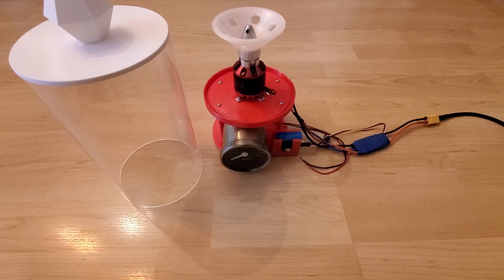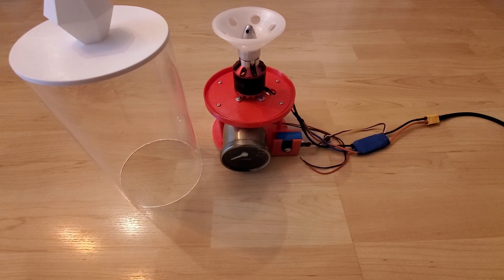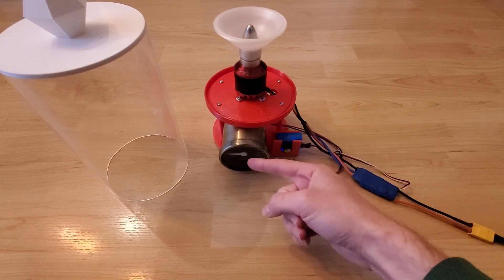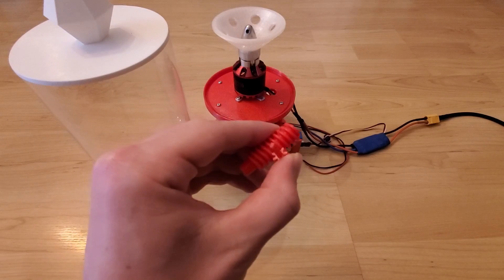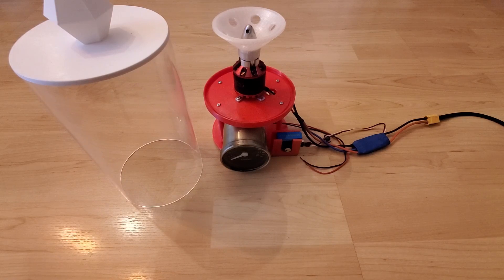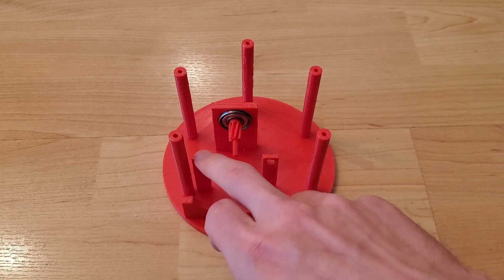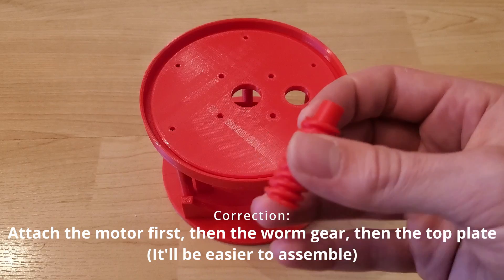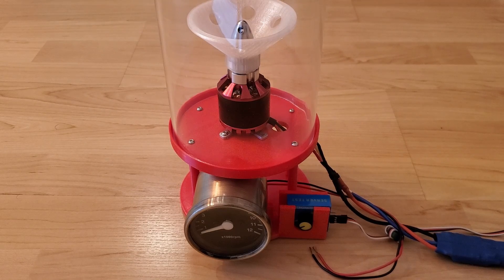Speedo Centrifuge V2: Smaller, Simpler, Super 3D printed centrifuge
Updated Speedo centrifuge with worm drive for a simpler and more compact design.

Links for Parts: